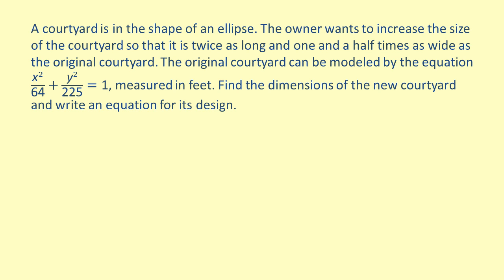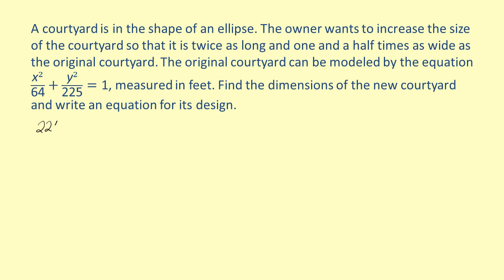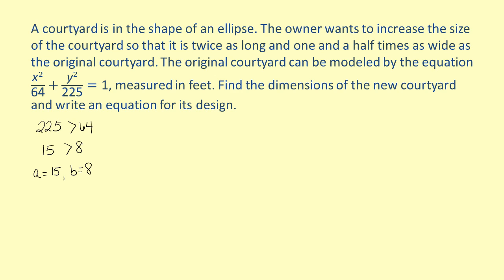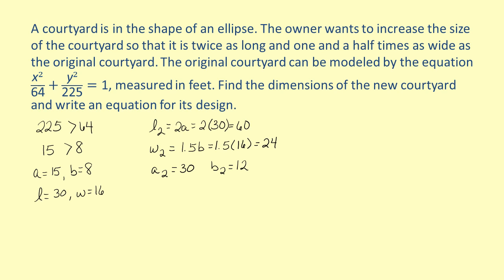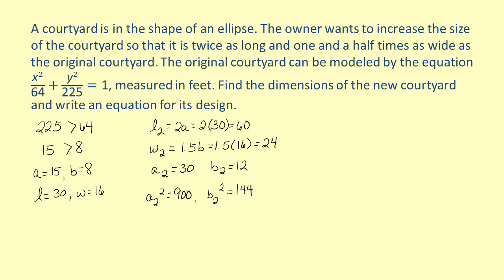Knewton IV PC LO11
Use ellipses in applications